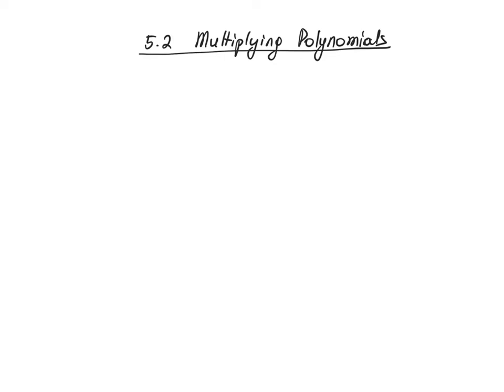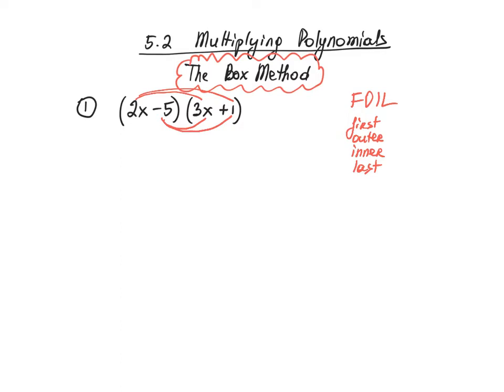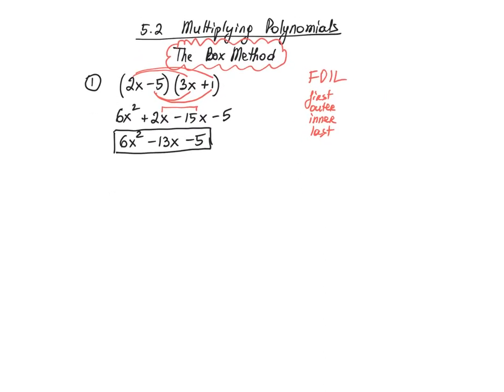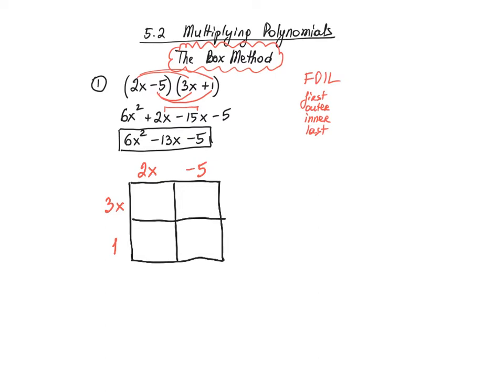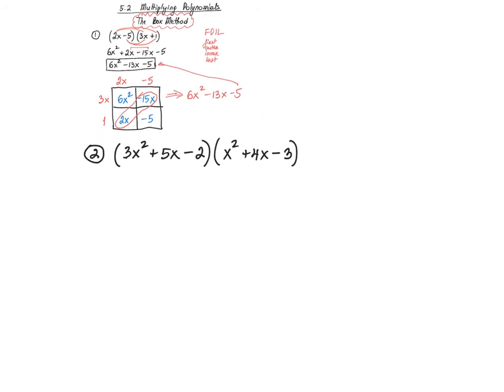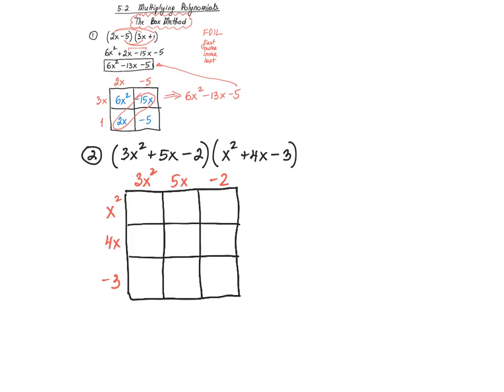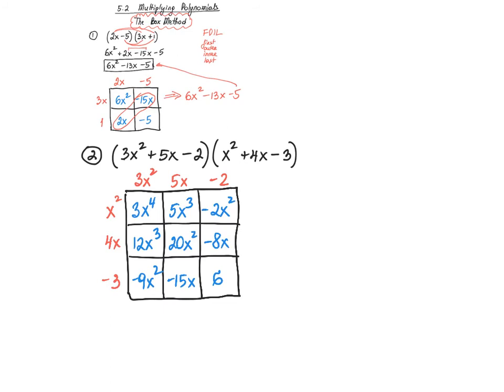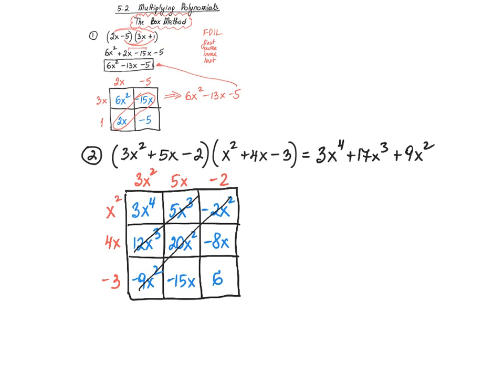The Box Method of Multiplying Polynomials